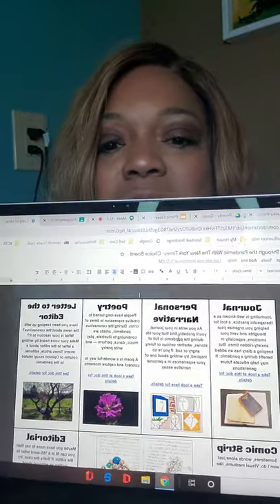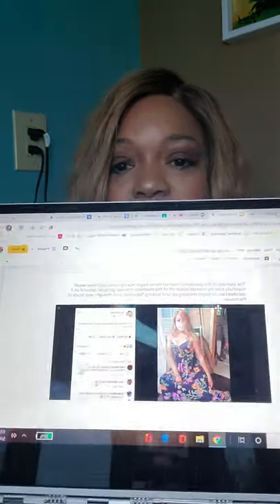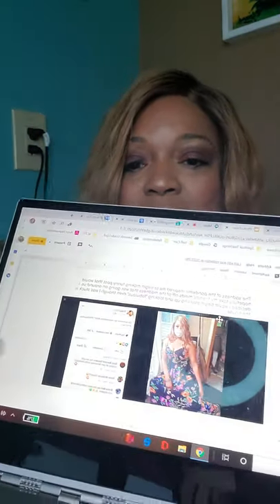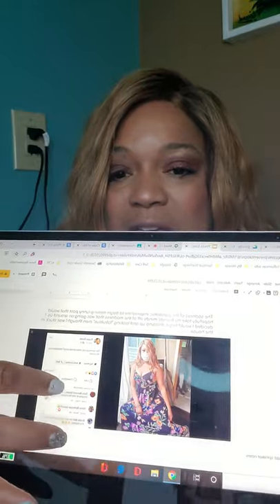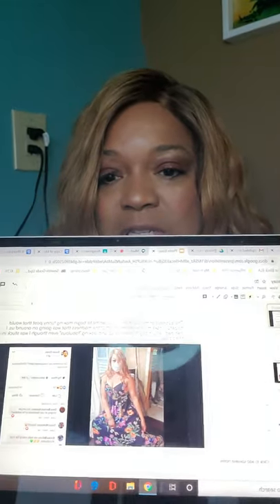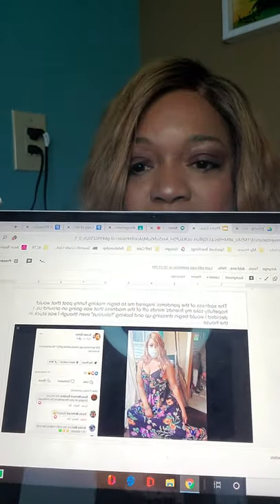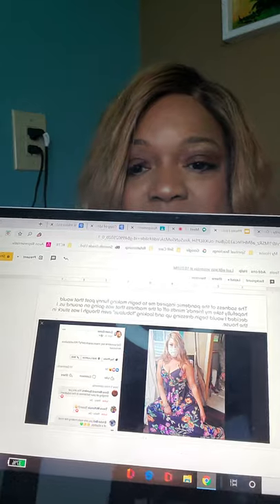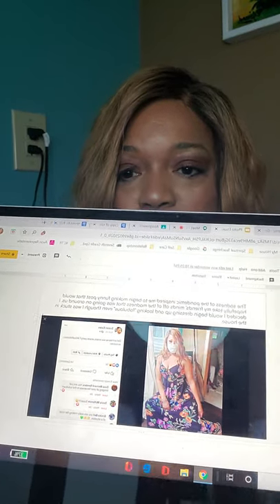May 4, 2020